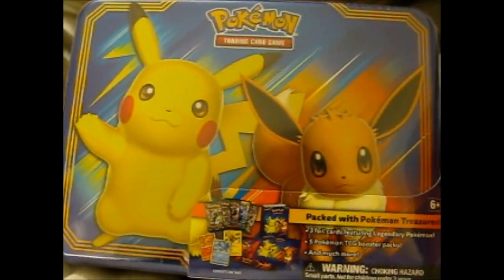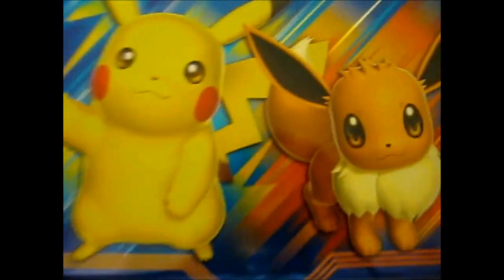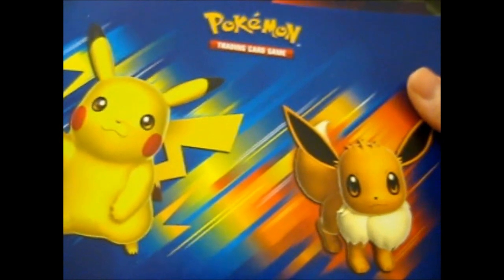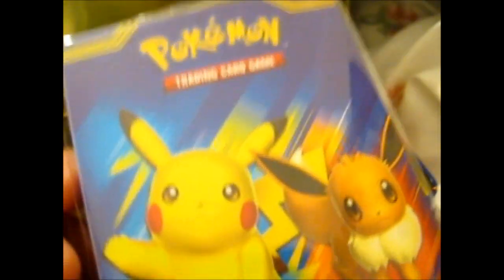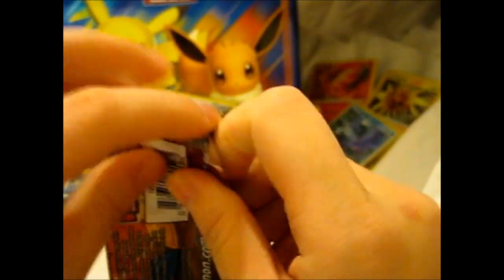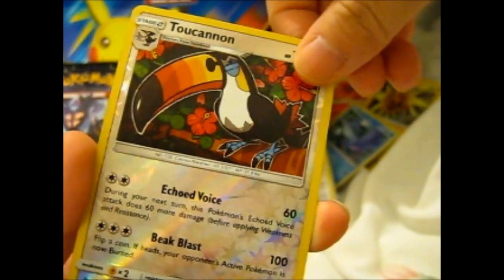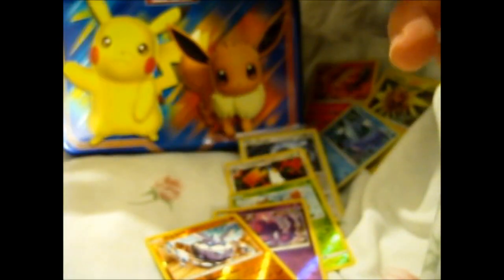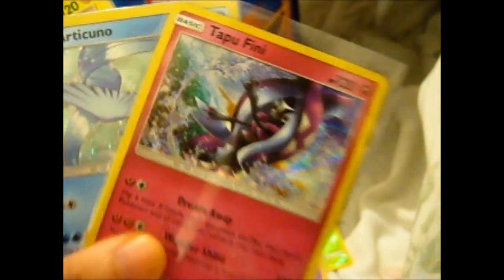Pokémon Collectors Chest Tin ~ Autumn 2018 ~ Pikachu & Eevee Opening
Opening of: Pokémon Collectors Chest Tin ~ Autumn 2018 ~ Pikachu & Eevee